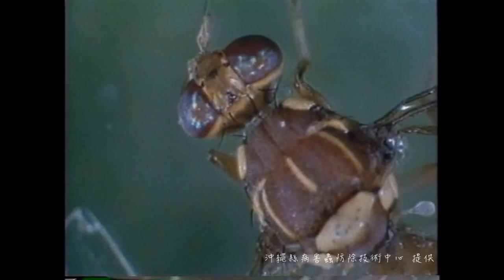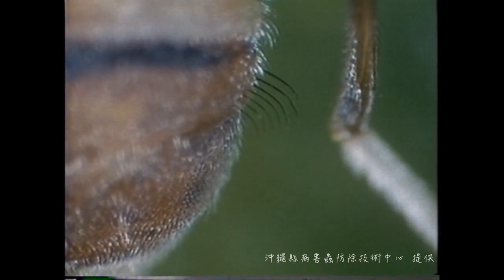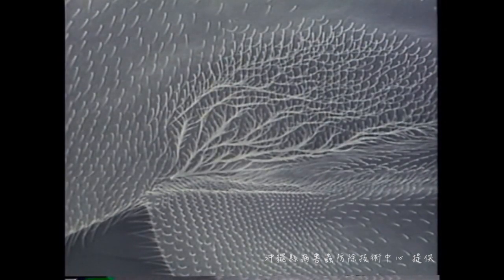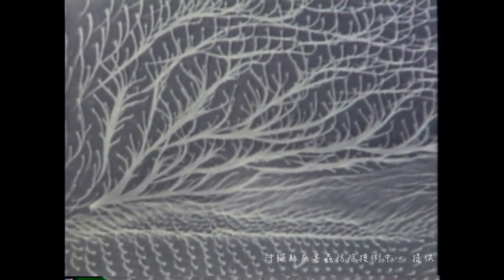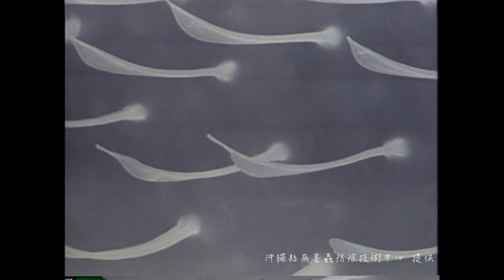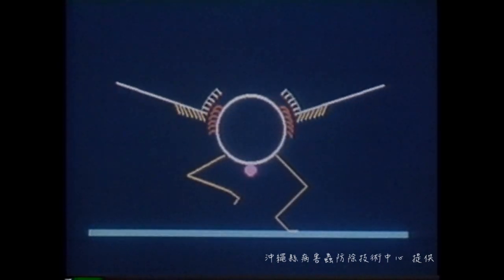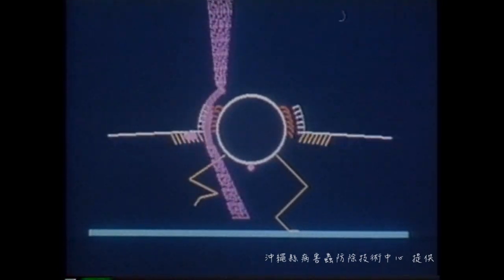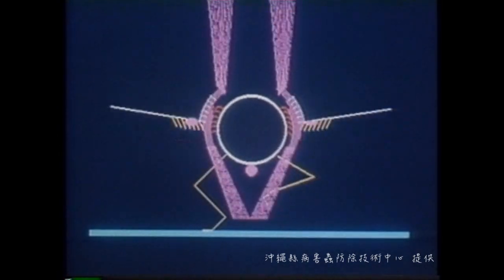身上有香，妹子有望 – 可見費洛蒙 瓜實蠅脫單大解密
許多雄瓜果蠅會在族群中形成自己特有的領地，藉揮動翅膀散發費洛蒙來吸引雌瓜果蠅前來並趕走其他可能接近的雄瓜果蠅。當雄瓜實蠅雄釋放這些煙霧狀的物質時，這就是費洛蒙霧。在昆蟲世界中，除了某些種類的果蠅可直接透過肉眼觀察到費洛蒙釋放之外，某些種類的蛾類也可觀察到。 瓜實蠅的雌性與雄性除了性器官的差異外，另外於電子顯微鏡下可觀察到，雄瓜實蠅翅上如湯匙狀的特殊結構就是煙霧狀釋放費洛蒙吸引雌性的秘密武器。
沖繩縣病害蟲防除技術中心 提供